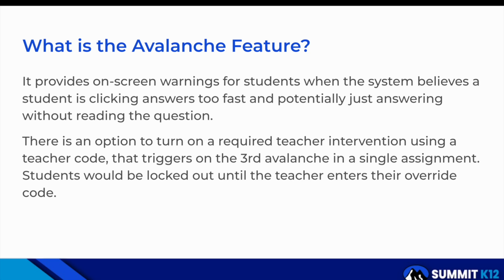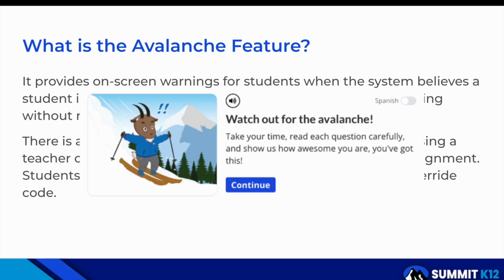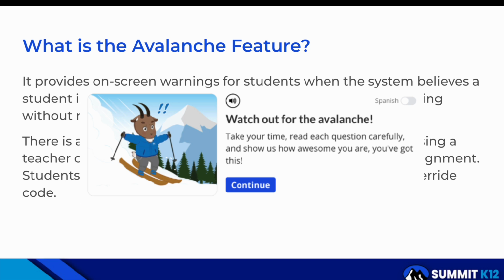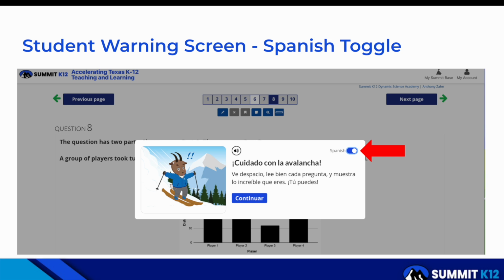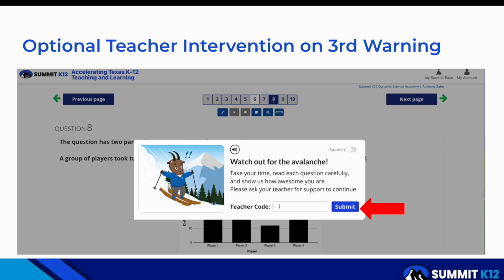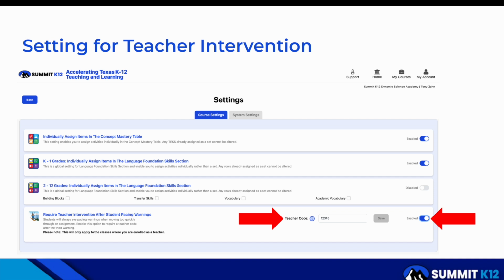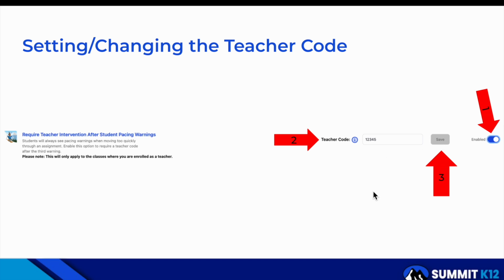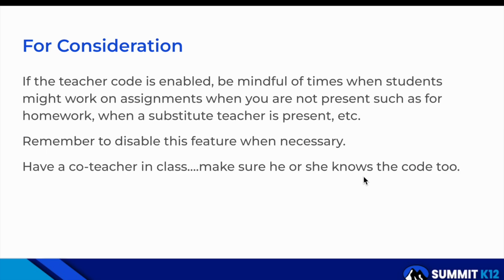DS: Avalanche Feature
Learn how the avalanche feature works to focus students on not going too fast when completing assignments.